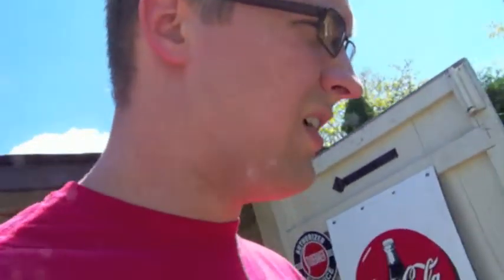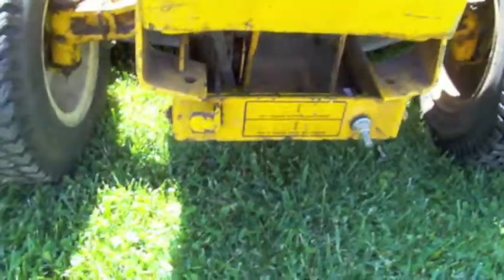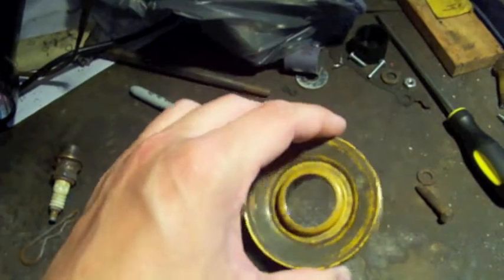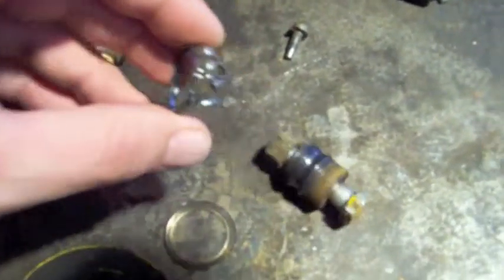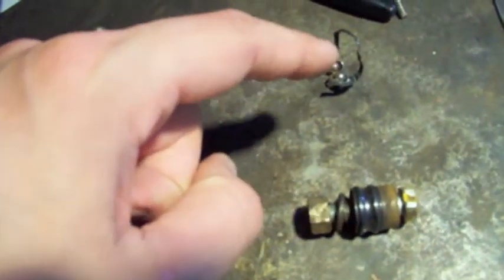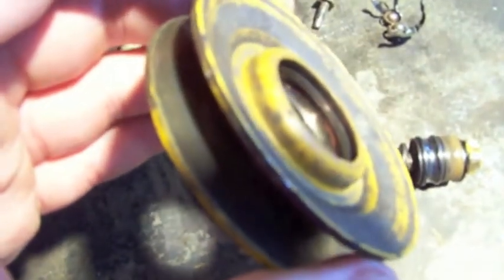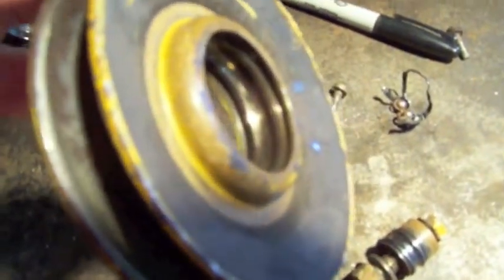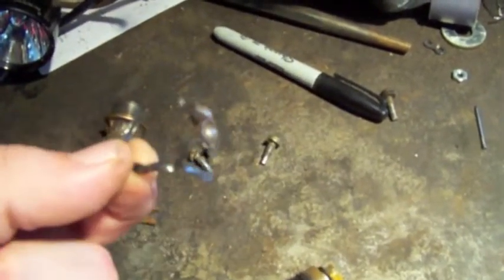Inside a Destroyed Idler Pulley Autopsy Ruined Bearings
Roasted bearings inside the idler pulley of my dad's tractor froze up the other day while I was mowing the lawn. There was no oil inside the bearings which made them burn up and seize. Kinda neat to see the inside of this stuff.